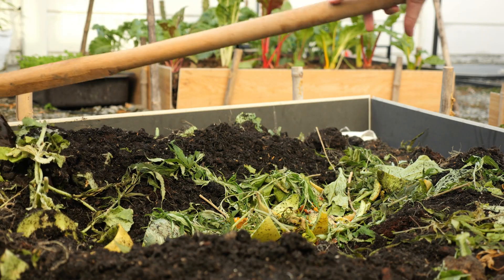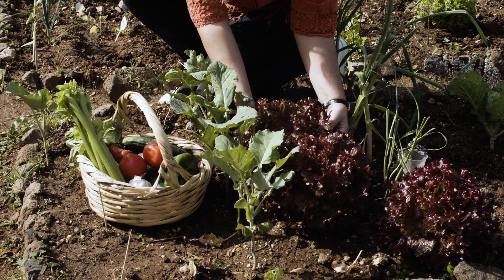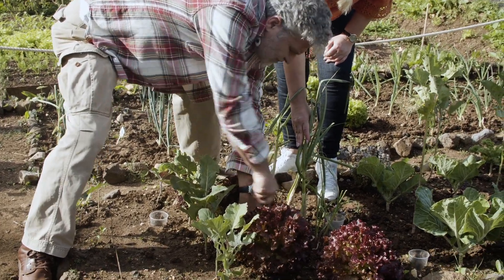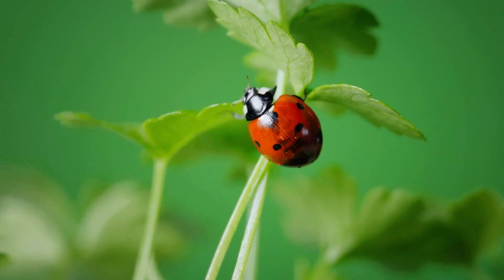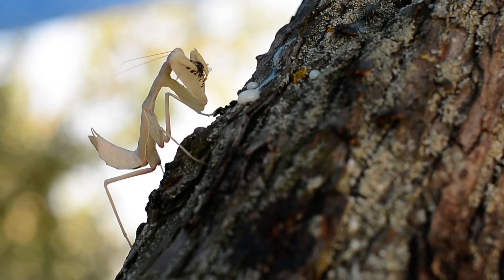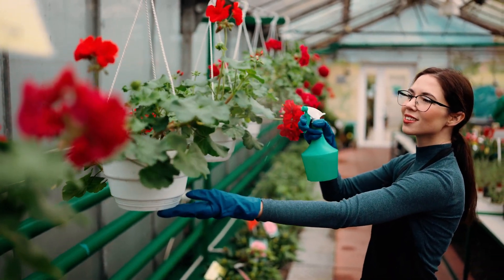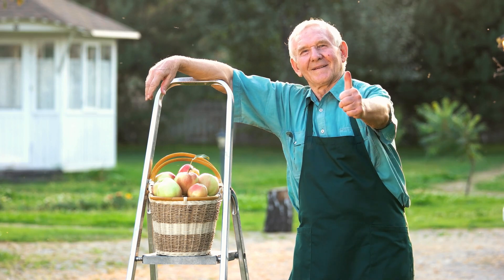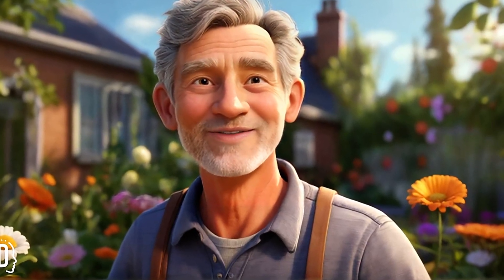Low-Waste Gardening: Sustainable Techniques for a Green Backyard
Welcome to our latest video where we dive into the world of low-waste gardening, a fantastic way to make your backyard more sustainable and eco-friendly! In this video, we’ll explore the numerous benefits of reducing waste while gardening, from enhancing soil health to conserving water. Get ready to learn practical techniques that not only help the environment but also create a thriving, beautiful garden. Whether you're a seasoned gardener or a beginner, you'll find valuable tips to make your gardening practices greener and more efficient.

Join us as we break down essential topics like composting, water conservation, natural pest control, and creative reuse of materials. Discover how to set up and maintain a compost bin, use rain barrels and drip irrigation systems, and choose drought-resistant plants. We’ll also introduce you to natural pest control methods, beneficial insects, and DIY pest solutions. Plus, get inspired by innovative ways to reuse household items and build garden structures from recycled materials. By the end of this video, you’ll have a toolkit of strategies to transform your garden into a low-waste, sustainable haven. Let’s grow greener together!

00:00 Introduction
00:17 Composting and Soil Health
00:55 Water Conservation Techniques
01:40 Natural Pest Control
02:25 Reusing and Recycling Materials
03:07 Conclusion

Happy Gardening! 🌱🌿